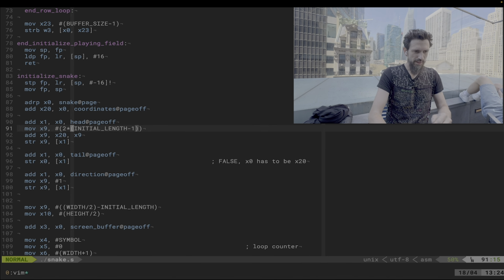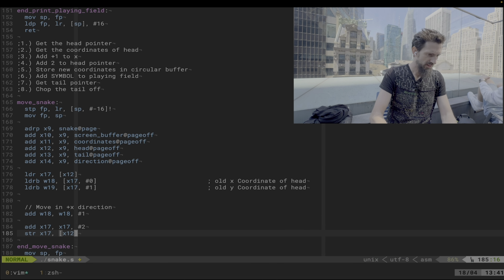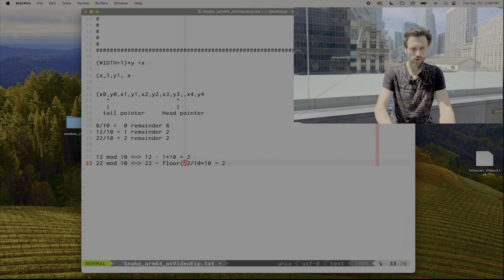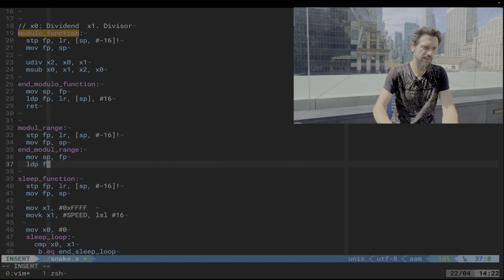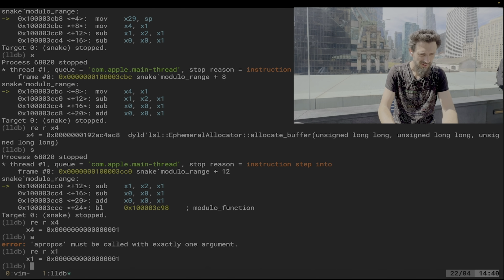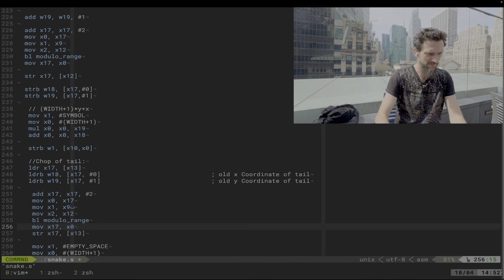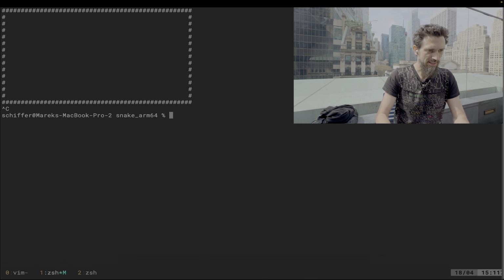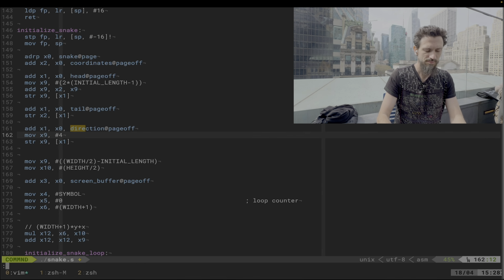Building Snake in arm64 Assembly on macOS – Part 2 (Easter Special)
Welcome to a special Easter series where we build a Snake game from scratch in arm64 assembly on macOS.

In Part 2, we write the following four functions:
move_snake
modulo_function
modulo_range
sleep_function

00:00 Introduction
01:16 Error correction
08:15 Outline for today
09:47 move_snake
31:16 move_snake (goes out of bounds)
31:38 Introduction correction
32:47 Introduction mod function
36:44 Archimedean property
40:40 modulo_function
48:07 Introduction modulo_range
51:45 modulo_range
01:17:28 Continue after modulo range
01:25:50 Buffer wrap has a bug
01:27:00 Wrapping works
01:31:35 Buffer fixed
01:31:48 Sleep function
01:38:00 game_loop
01:39:20 adding y-direction
01:41:40 Disappearing act
01:46:01 move_snake correct order
01:49:00 make head explicit
01:55:06 else-if chain for move_snake
02:01:06 Outro